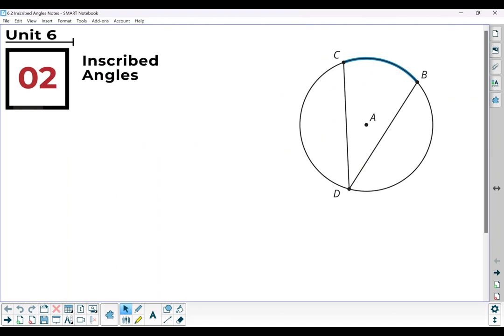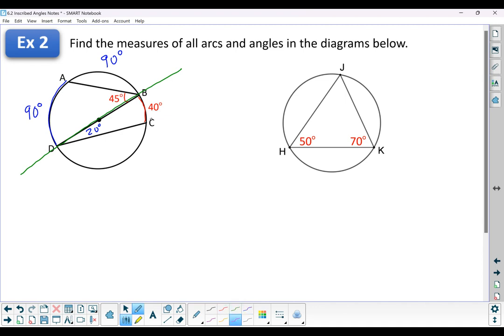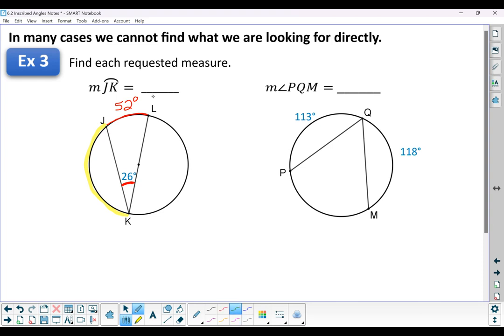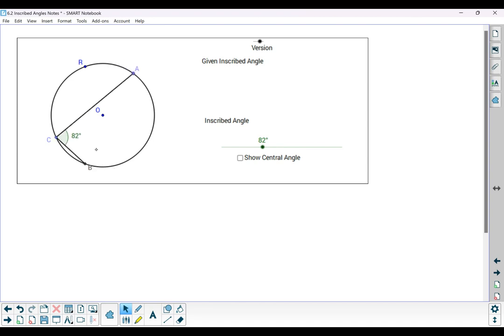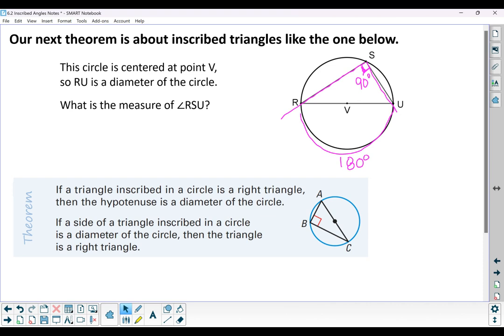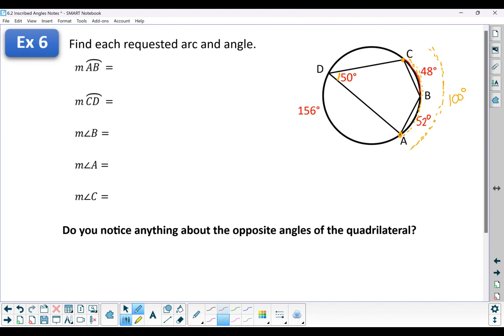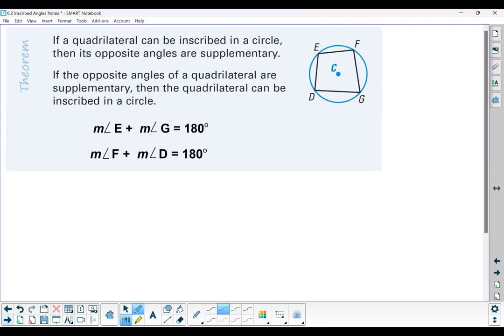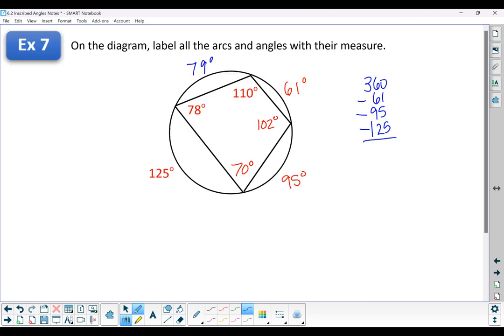Math 2: 6.2 Inscribed Angles